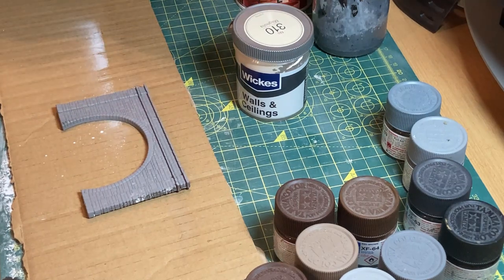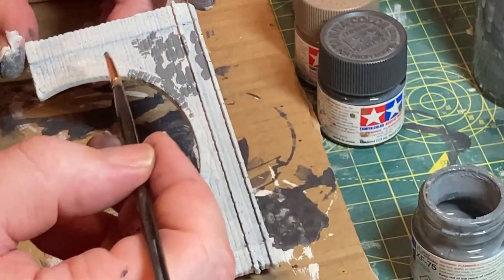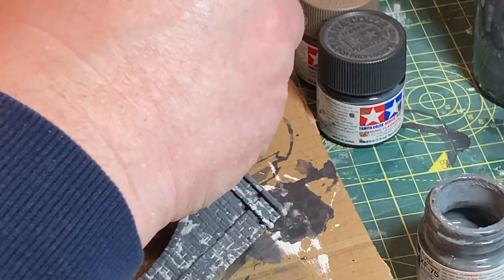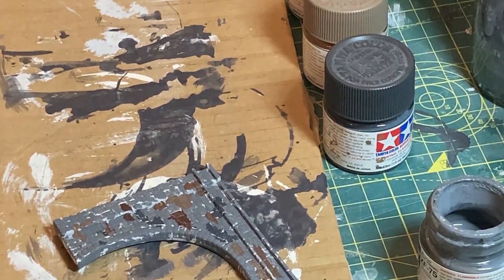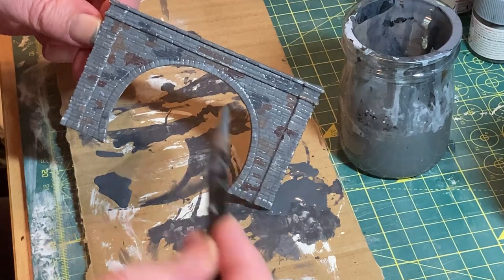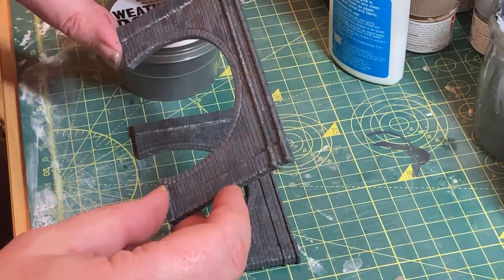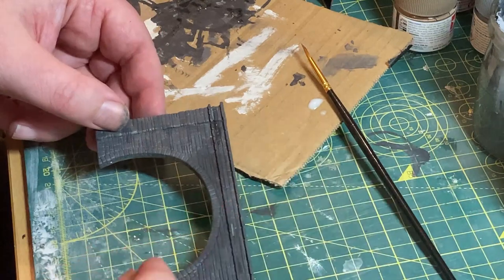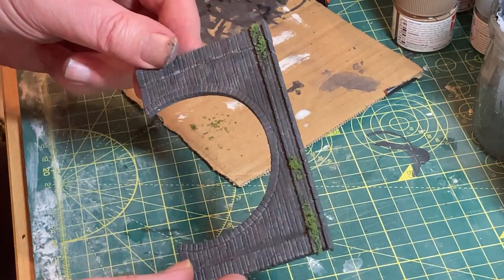How to Paint and Weather a Model Railway Tunnel Portal on the Westmorland N Gauge Layout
Video#6 demonstrates 'how to' paint and weather a N Gauge Tunnel Portal that is to be installed on the Westmorland layout in the next upcoming video #7.